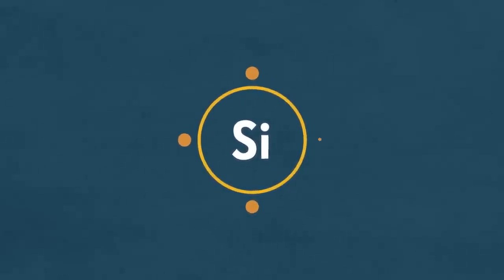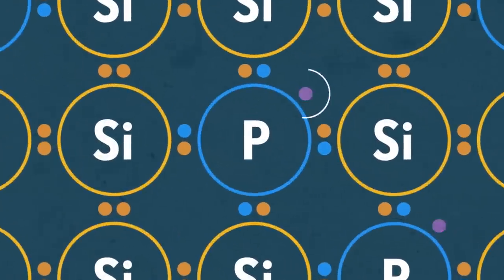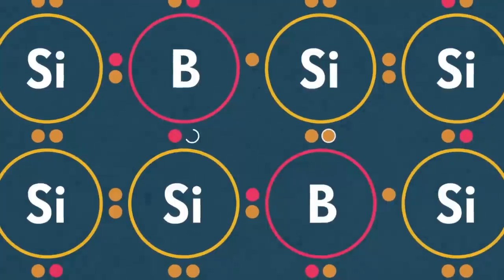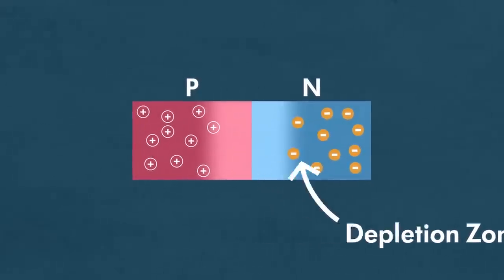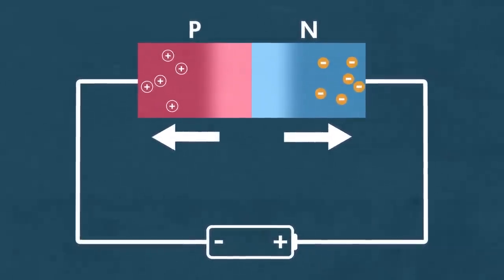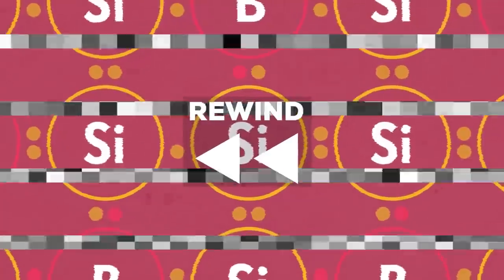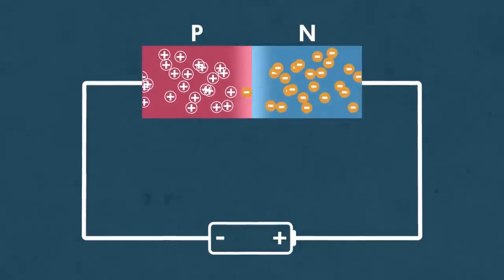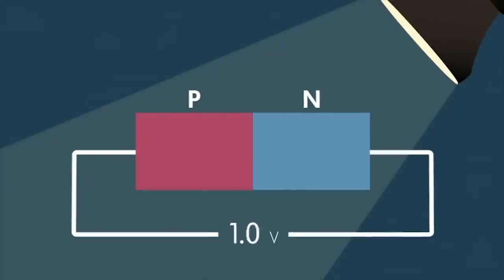How diodes, LEDs and solar panels work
It looks like I may have been a little off on the explanation. Specifically attributing the movement of charge carriers exclusively to the electric field that build up. Read more about that here:

Photovoltaic cells and LEDs are both made of diodes. Diodes are designed to allow electricity to flow in one direction only but the way we make them (out of semiconductors) means that can absorb and emit light.